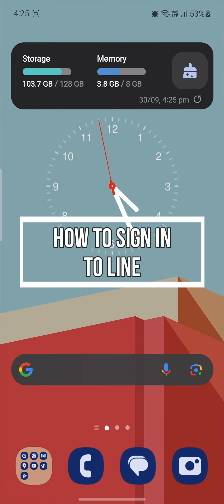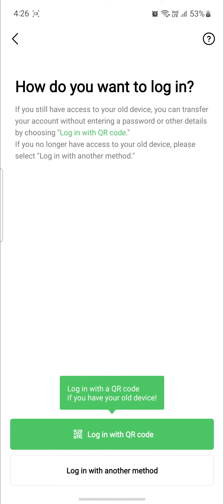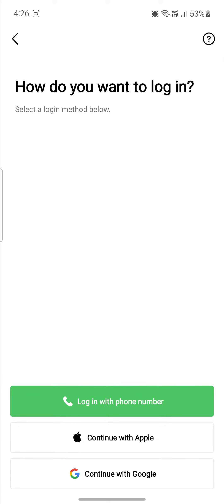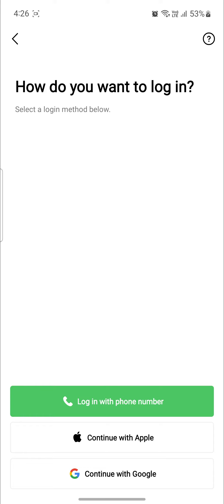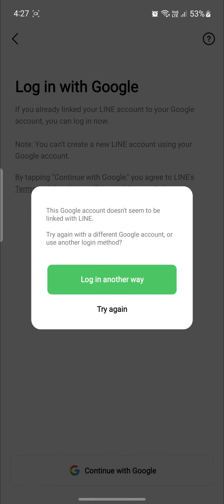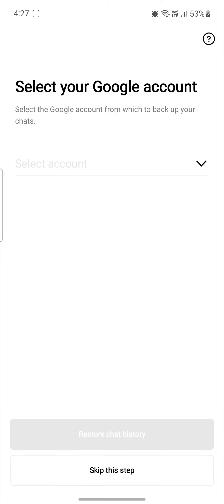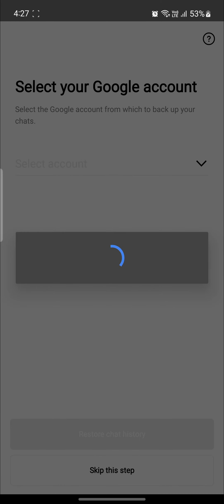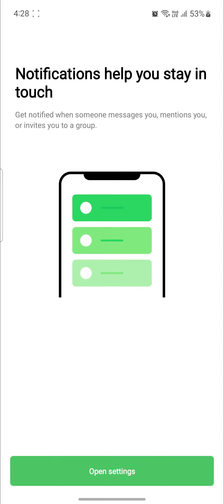Log Back into Your LINE Account /How to Sign In to LINE 2024?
Need to sign back into LINE? This guide will show you how to log in to your LINE account, whether on a smartphone, tablet, or desktop. Whether you’ve been logged out or switching devices, we’ll help you regain access to your chats, contacts, and groups quickly. Get back into your LINE account with these easy steps.